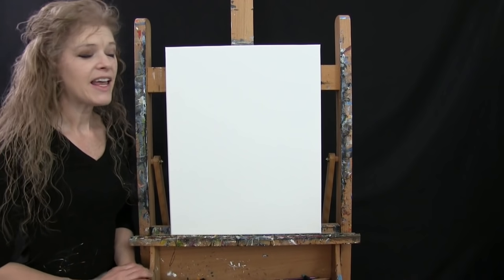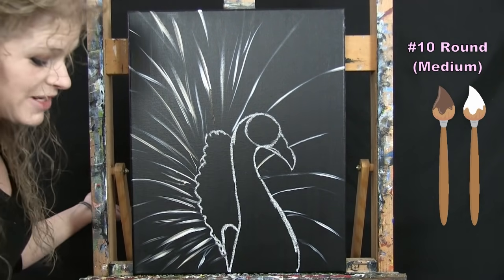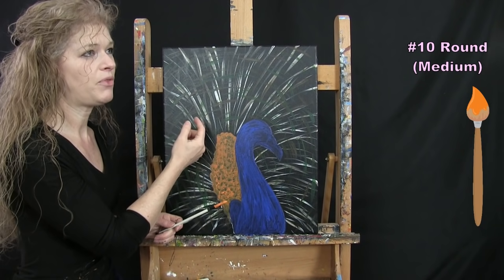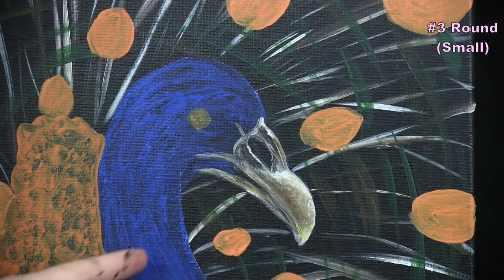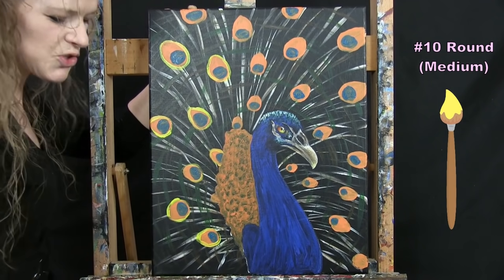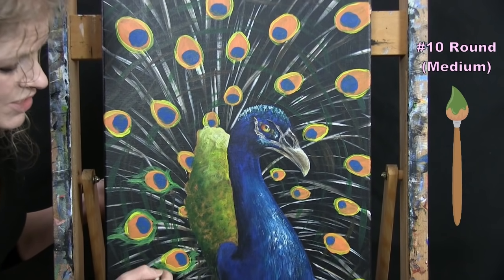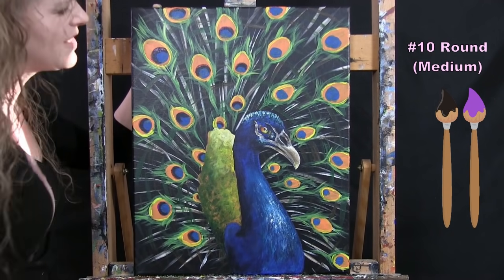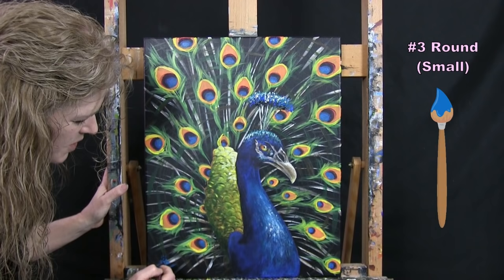Learn How to Paint PROUD PEACOCK with Acrylic - Paint and Sip at Home - Fun Step by Step Tutorial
VIDEO DESCRIPTION This painting tutorial will take you through easy to follow, step-by-step instructions on how to paint this strikingly stunning image of “PROUD PEACOCK”.   You'll learn basic painting tips and techniques that will have you painting a realistic wildlife animal painting of a colorful pristine bird with it's plume of feathers fully displayed.  The male Indian or Asiatic Peafowl dancing around with his full extravagant plumage out with the eye-spotted train in his attempt to court the females and get their attention.  With the large iridescent colors of his chest and crown complimenting the flow of his beautiful tail feathers, he'll catch anyone's eye!  This gorgeous pheasant will not only bring you joy to look at, but you will also learn some valuable painting techniques.  This painting lesson will teach you how to create realistic looking dimension with properly placed highlights and shadows and how to layer the feathers by creating painterly visual cues that give an illusion of reality.  It will provide you with a solid learning experience and maybe a sense of personal pride will emerge along the way.  You’ll learn how to draw a simple outline of the body and face that will provide a good base to start from with structure and form.  You'll learn to paint dimension in the eye with blending colors on the canvas.  You’ll also learn how to layer different tones of the same color for realistic visual effects.  This captivating creation may have you wanting to paint an entire flock to fill your walls, but I suggest you start with just one…lol!   Using only 3 brushes and 8 colors we'll create this vibrant bird with perfect posture that will bring life to any décor.  So, let’s get painting and let's get sipping!

MATERIALS:
Brushes: 1/2 flat bristle (large), #10 round (medium), #3 round (small)
Acrylic Paint: titanium white, mars black, chrome yellow, burnt umber (brown), phthalo green, cobalt blue, fluorescent purple, chrome orange
Other: chalk, palette, cup of water for washing brushes, paper towel for drying brushes

STEPS:
1. 1/2 inch bristle brush - Paint the background with black
2. chalk - Draw the outline of the peacock
3. #10 round brush - Paint the quills with brown and white
4. #10 round brush - Paint basecoat on main section of bird with blue
5. #10 round brush - Paint 1st step on feathers with phthalo green, orange, brown, white and yellow
6. #10 round brush - Paint 1st layer of saddle with chrome orange, yellow and white
7. #10 round brush - Paint 2nd step of feathers with light orange (mixed in step #6)
8. #3 round brush - Paint the beak with brown, white, black, yellow and orange
9. #3 round brush - Finish the face with light orange, yellow, white, brown, black, blue, phthalo green and chrome orange
10. #10 round brush - Paint 3rd step of feathers with blue, phthalo green, yellow and white
11. 1/2 inch bristle brush - Finish blue part of body with black, blue, phthalo green and white
12. #10 round brush - Paint 2nd step on saddle with forest green (mixed in step #5), light yellow (mixed in step #10) and white
13. #10 round brush - Paint greenery around feathers with forest green, yellow and white
14. #3 round brush - Finish feathers with black, purple and light blue (mixed in step #10)
15. #3 round brush - Finish saddle with black, yellow and white
16. #10 round brush - Paint head piece with black, blue, phthalo green, white and brown
17. #3 round brush - Sign with light blue